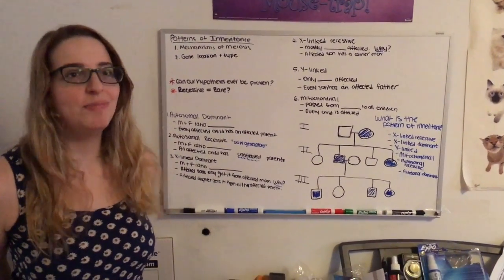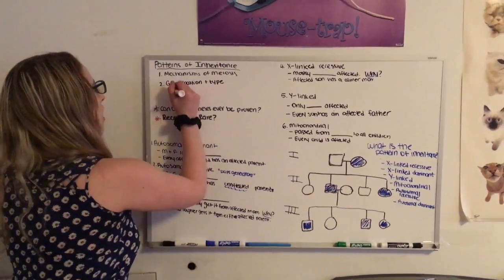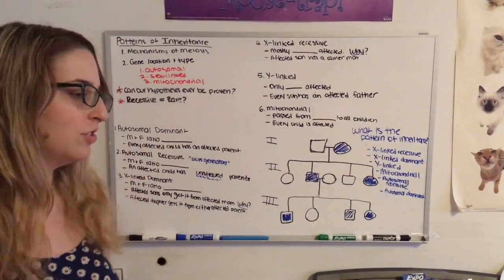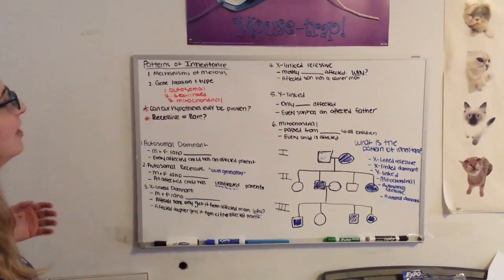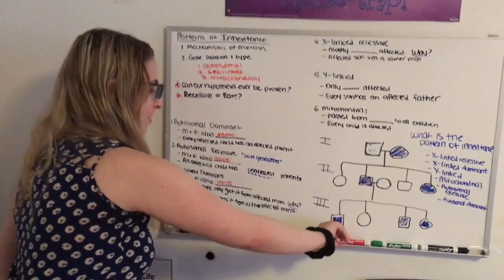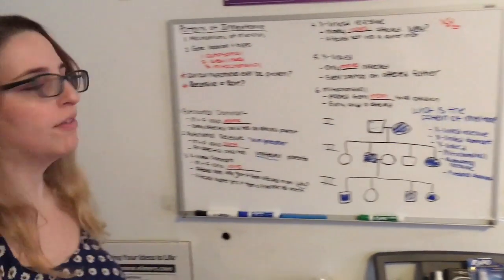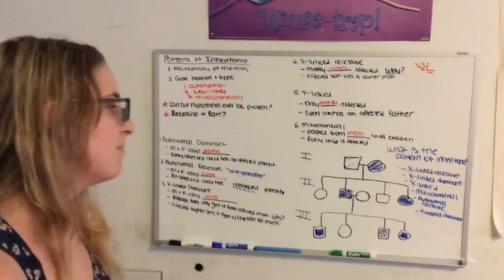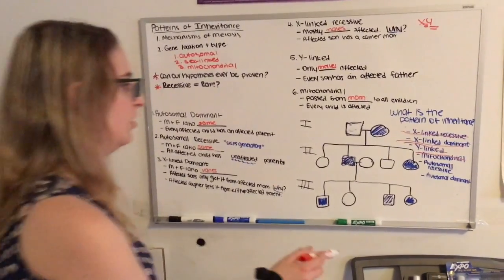Bio TA video